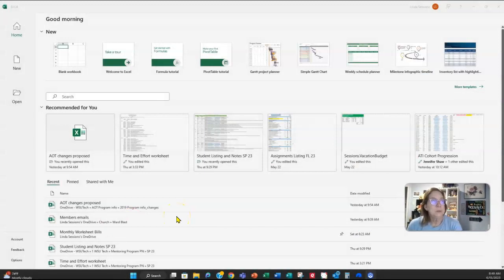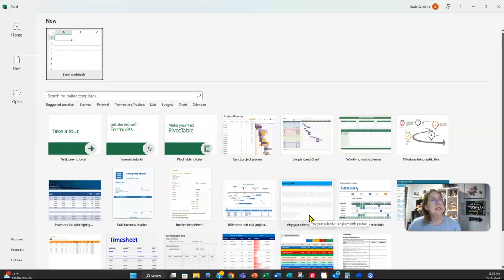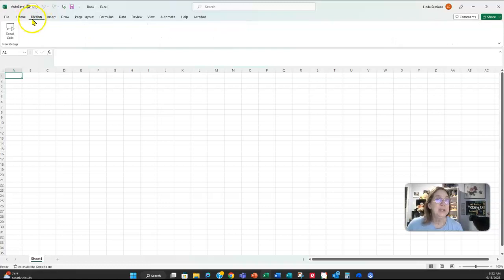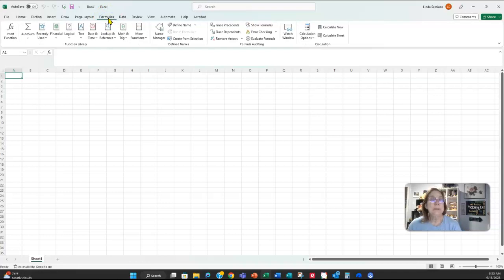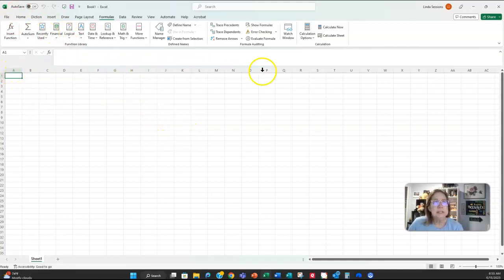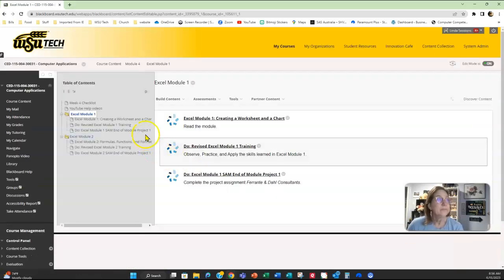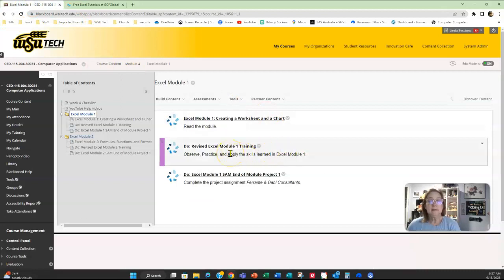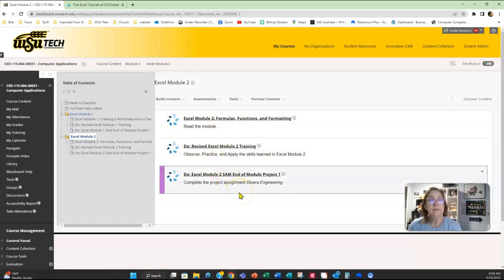Sessions Week 4 SU 23 CED 115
@4doxs1lab Linda Sessions provides an overview of week 4, CED 115 SU 23 class.